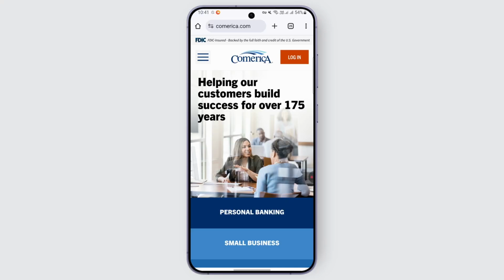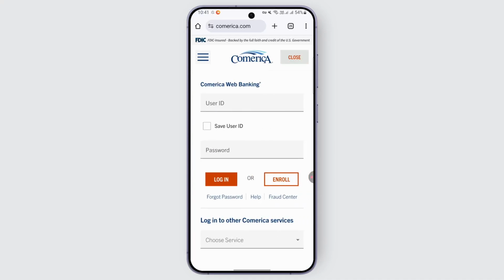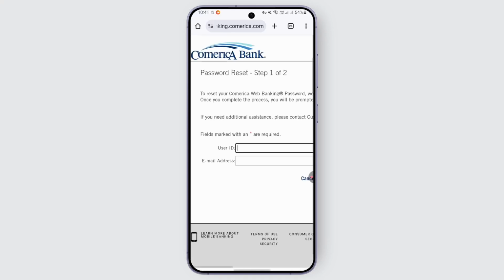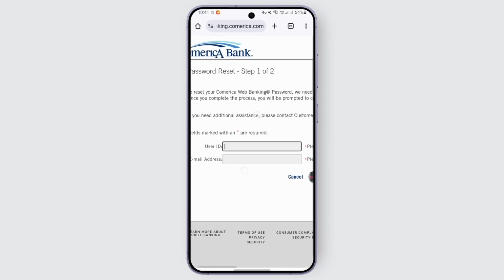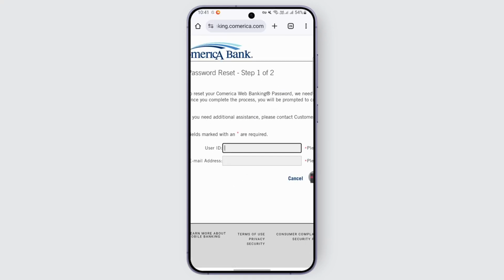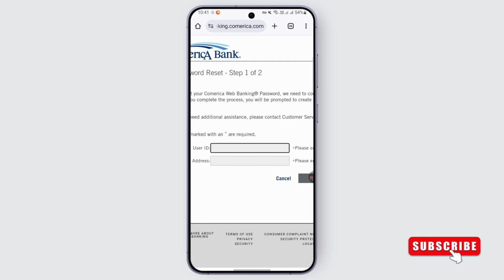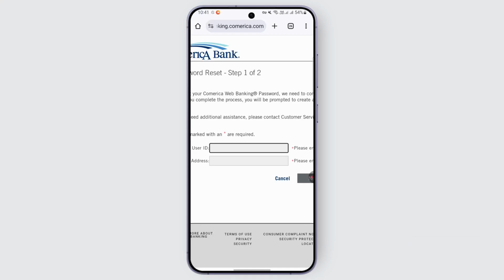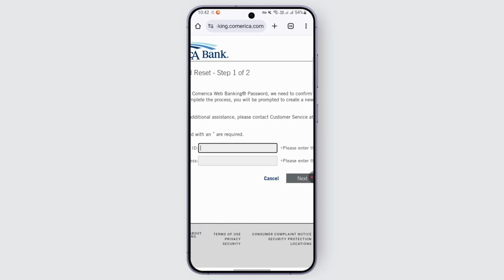How to Reset Comerica Bank Password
How to Reset Comerica Bank Password (2025)! Want to reset your Comerica Bank password to regain access to your online banking account? This video will guide you through the steps on how to reset Comerica Bank password quickly and easily. Whether you're asking, "How do I reset my Comerica Bank password?" or need help with the online banking login recovery process, this tutorial has you covered. Learn the steps to securely reset your password and get back into your account. Watch now to see how you can reset your Comerica Bank password today!

Timestamps:

00:00 How to Reset Comerica Bank Password
00:10 How Do I Reset My Comerica Bank Password?